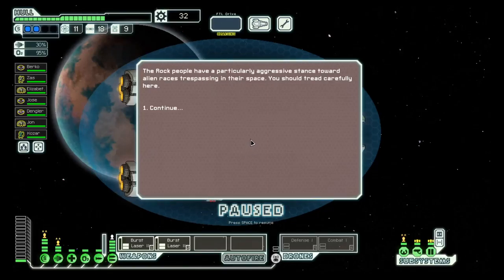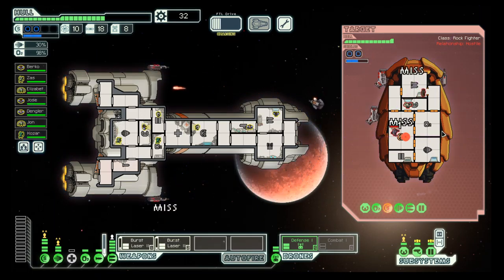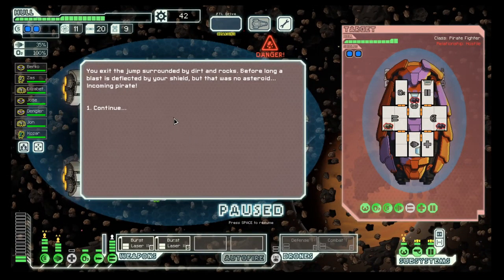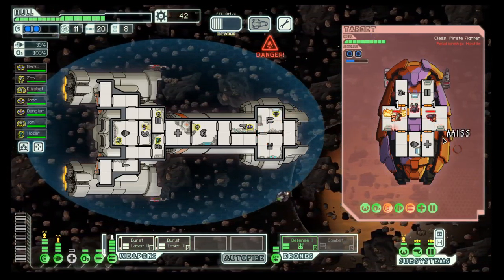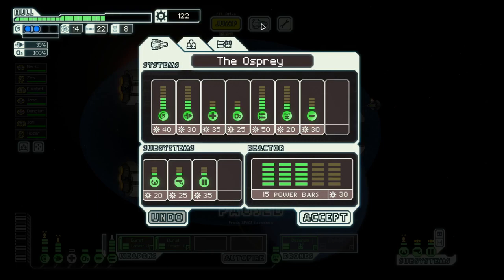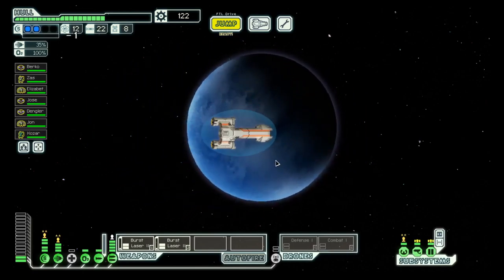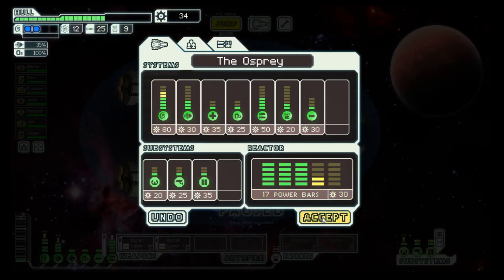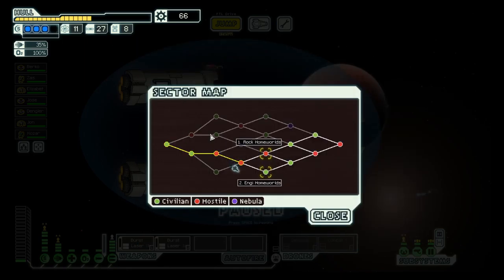FTL - S3E4 - Federation Cruiser A